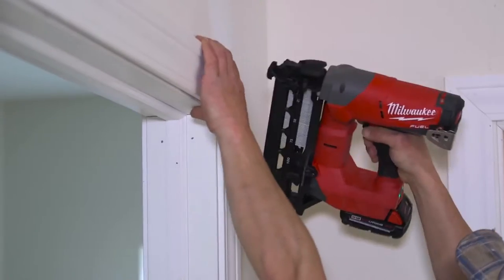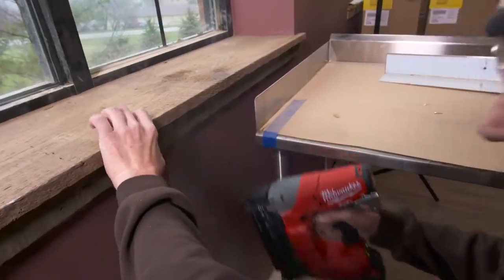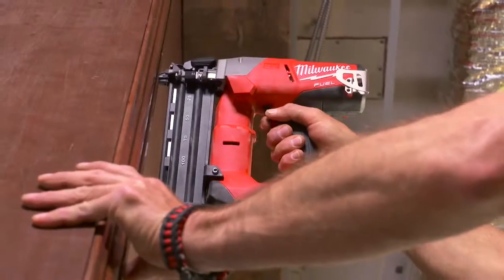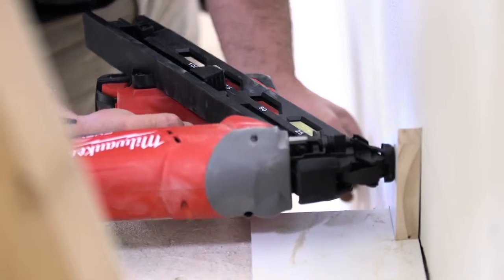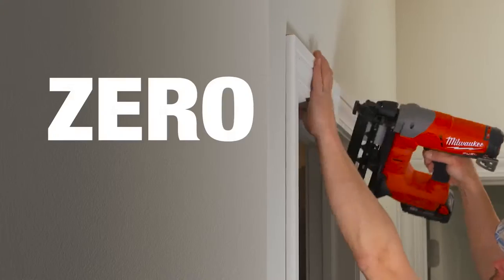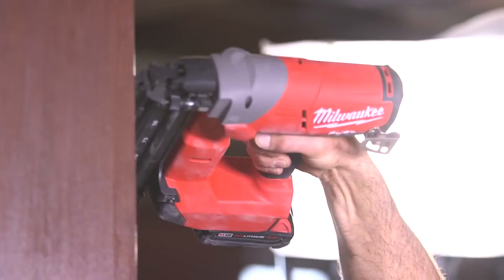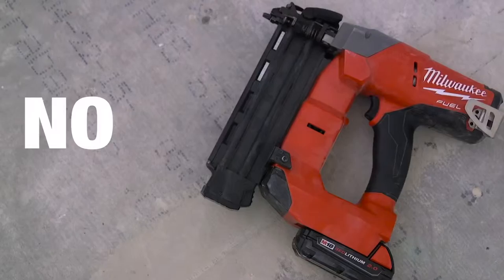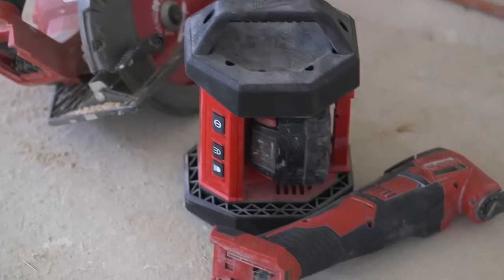Гвоздезабивной пистолет Milwaukee® M18 CN18GS-202X FUEL™ работа воздуха от аккумулятора!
Гвоздезабивной пистолет Milwaukee M18 FUEL CN18GS-202X представляет собой аккумуляторный инструмент с прямым магазином, который активно используется в строительной сфере: монтажные работы и изготовление мебели. Полностью автономный инструмент, т.к. не требует подключения компрессора или электричества. Обладает весьма высокой мощностью, без проблем пробивая даже древесину большой толщины и прочности. Подойдет для малоопытных пользователей, т.к. не нуждается в постоянной чистке, перезарядке баллонов, и обладает высокой надежностью.